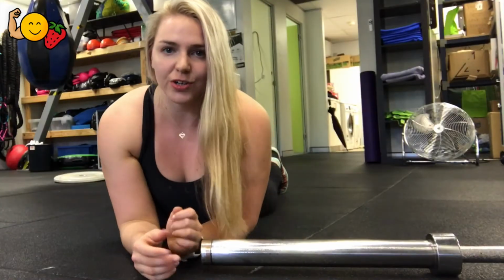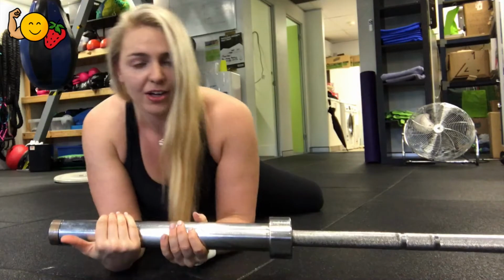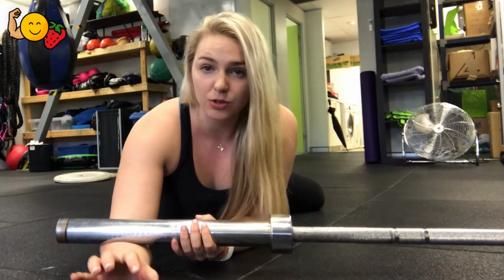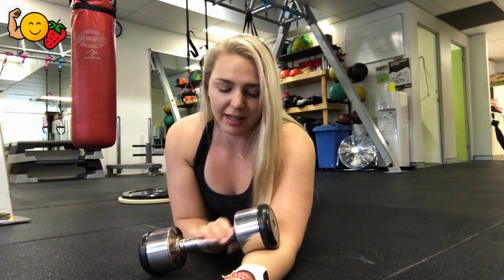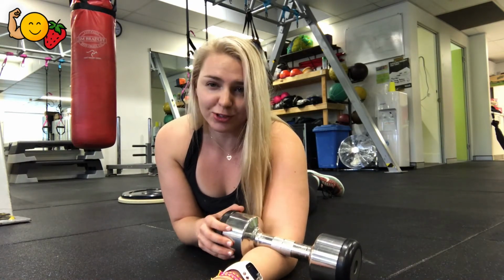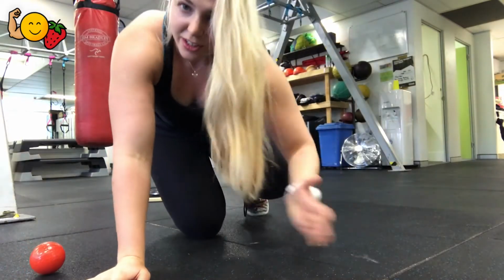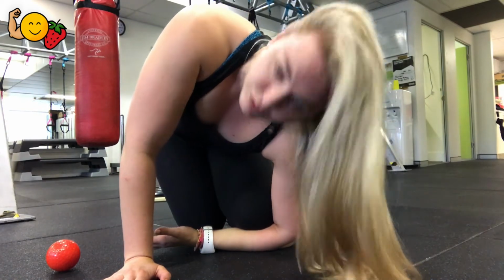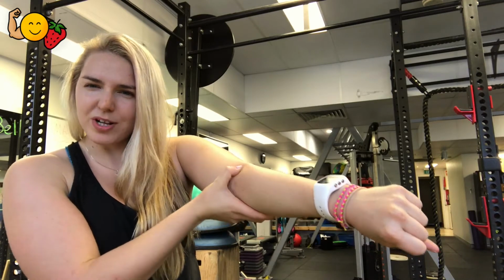5 ways to relieve forearm pain from Jiu Jitsu Gi training and weightlifting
Training your grip for bjj and heavy weightlifting is extremely important and beneficial but overtime your forearms tighten up and begin to cause elbow pain and tendinitis..

In this video I show you 5 easy ways to help relieve your forearms. One thing I forgot to mention in the video was to make sure you stretch your wrists out afterwards to take advantage of the extra flexibility and movement around the muscle and joints.